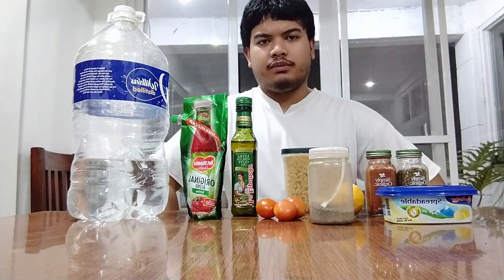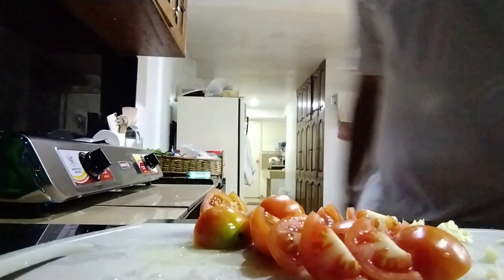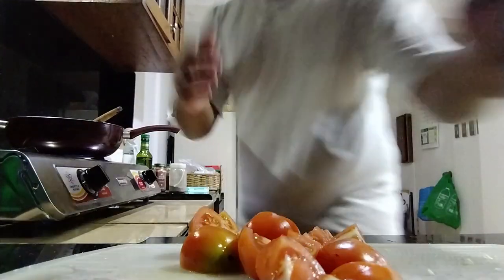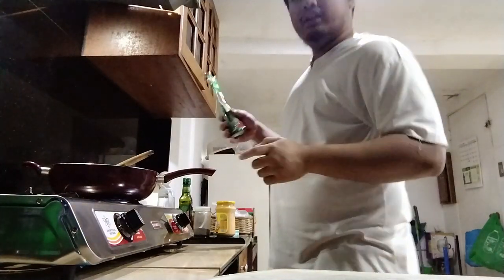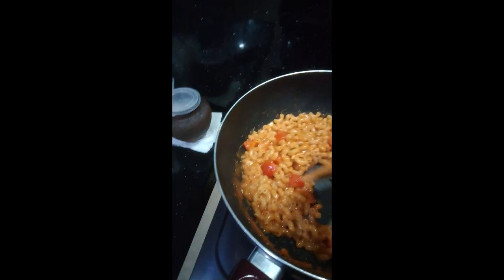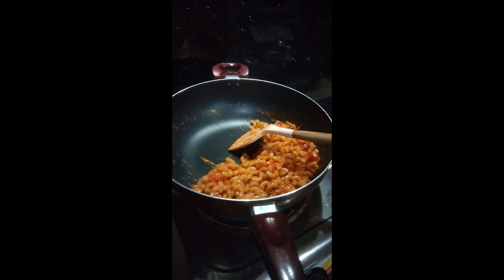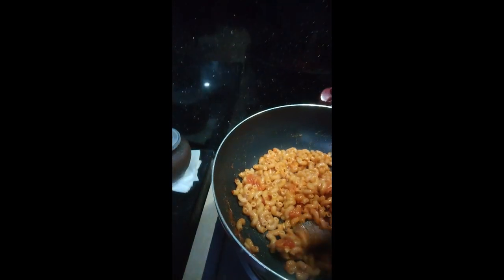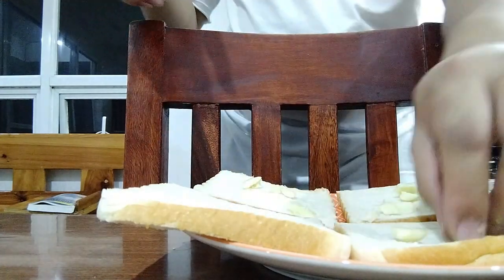Masaru Cooks: Masaru's Sour Mac and Cheese + Yapping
I eat and review my own Mac and Cheese. I promise I'd help water it down for Lolo.
0:00-Intro
1:23-Lez Cook
10:01-Final Product
15:18-What it should look like...
15:23-Reminders
16:17-Extra Garlic Bread and Yapping
20:59-Sour Mac and Cheese and Garlic Bread Mukbang and Review w/ Chocolate Batirol